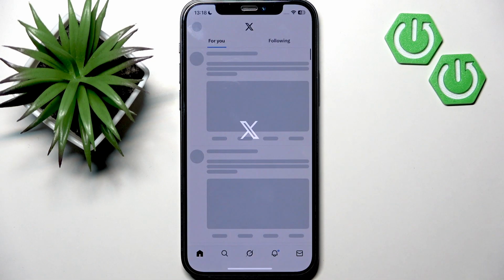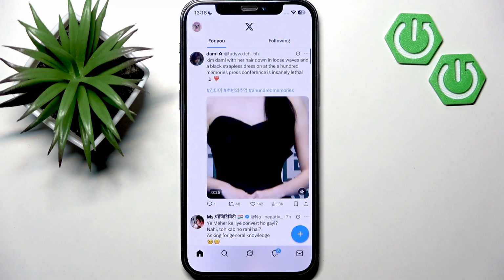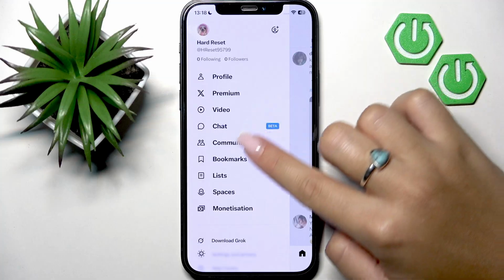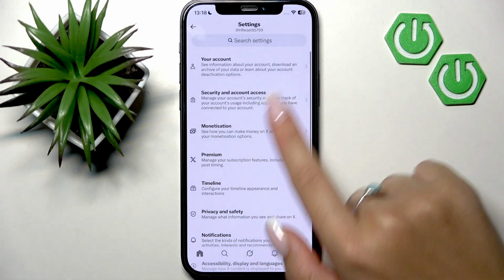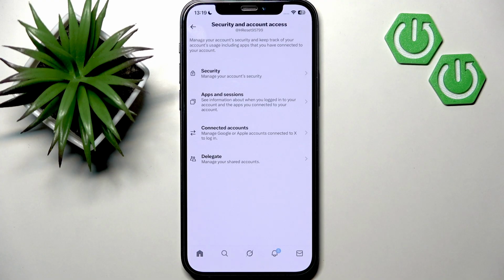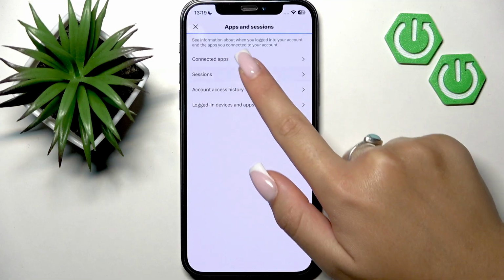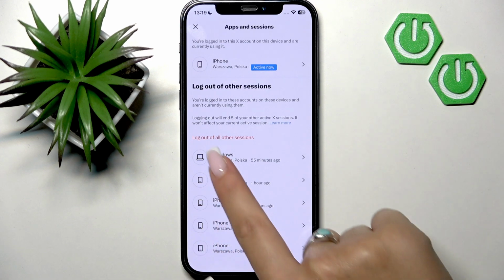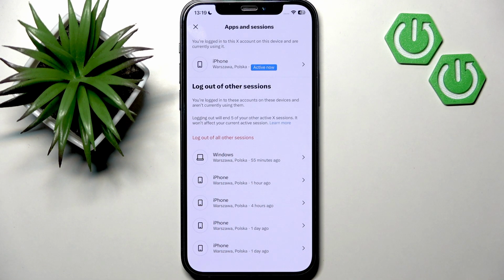How To Log Out Of X On All Devices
If you want to log out of your X (formerly Twitter) account on all devices at once, this video will show you the exact steps you need to follow. Learn how to use the X app on your phone to sign out of all sessions except your current device, keeping your account secure and private. We’ll walk you through opening the X app, navigating to settings and privacy, accessing security and account access, and using the sessions feature to log out everywhere else. This is a quick and easy way to make sure your X account is only active where you want it to be. Perfect for anyone who has used X on multiple devices or public computers and wants to protect their account.

How to log out of X on all devices at once?
How to sign out of all sessions on X (Twitter) using the mobile app?
Where is the log out of all other sessions option in X app settings?

0:00 Introduction
0:11 Open X app and go to profile
0:16 Access settings and privacy
0:19 Go to security and account access
0:24 Open apps and sessions, then sessions
0:32 Tap log out of all other sessions
0:36 Confirm log out on all devices
0:40 What happens after logging out everywhere
0:48 Outro and subscribe